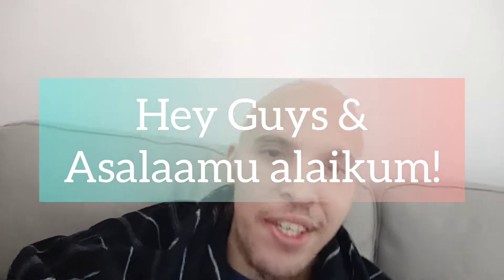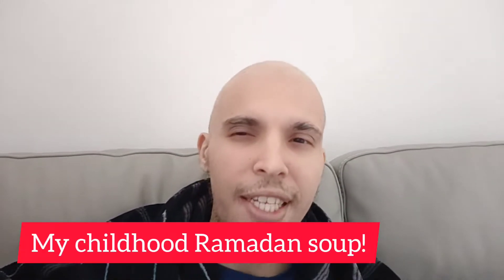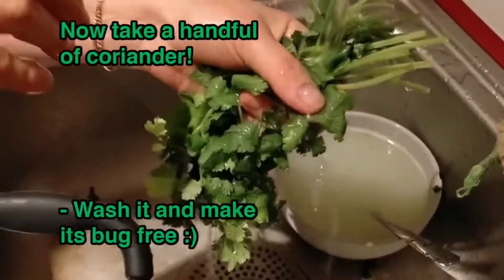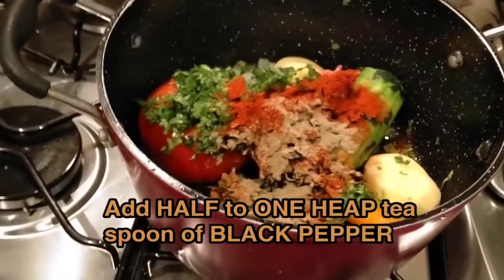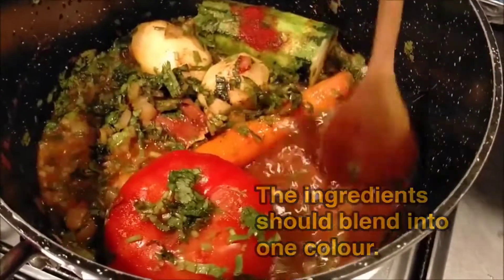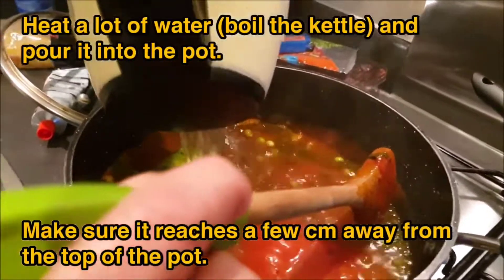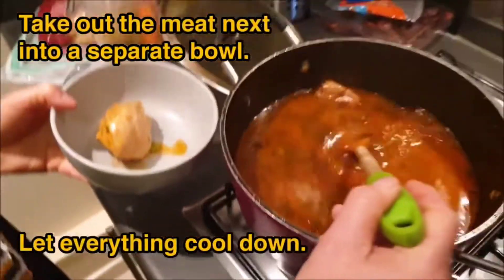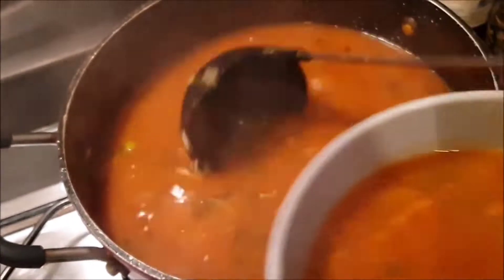Algerian Ramadan Soup! Chorba Vermicelli - Best Soup in the World - Very Traditional 🇩🇿